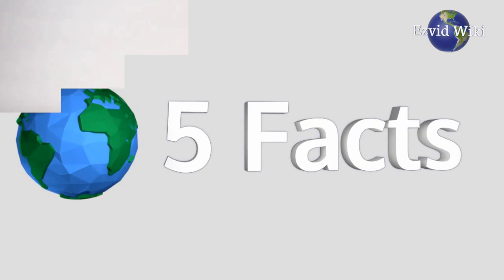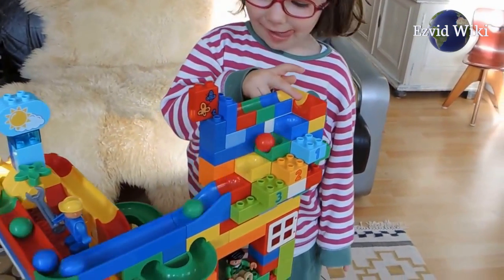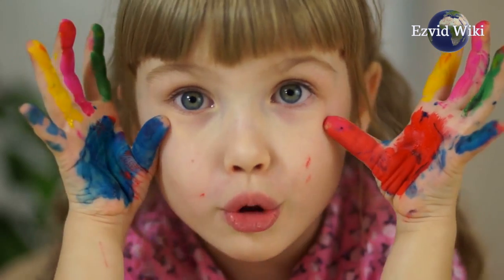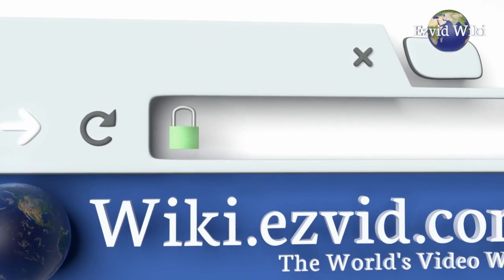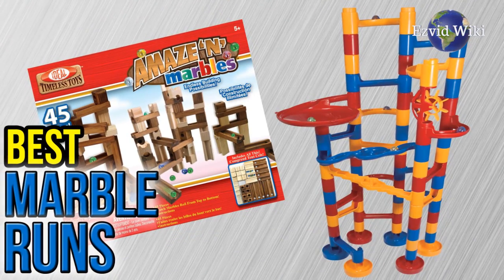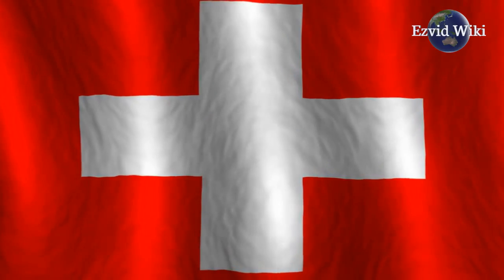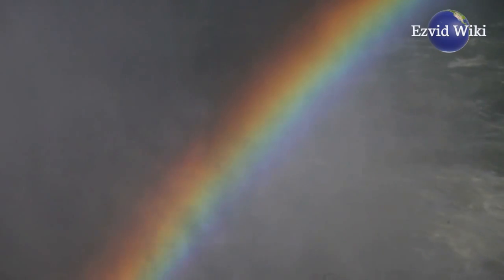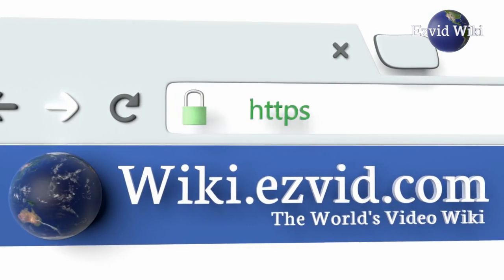Marble Runs: 5 Fast Facts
Fact #1. Marble runs encourage children to use their minds. They involve careful planning prior to execution. A child is required to think through the path a marble might take. They need to create a structure that will stand up on its own. And they need to make sure that the slope is steep enough to keep the ball rolling. All of this requires critical thinking.

Fact #2. People of all ages can enjoy marble runs. They come in various sizes and levels of complexity. For a toddler, larger marbles are a good idea. They are easier to grasp and harder to choke on. Older children will enjoy structures that allow them to do cool tricks with the marbles. Even adults can get in on the fun. Some kits allow for extremely tall structures with a lot of complex parts.

Fact #3. Humans have been playing with marbles for a long time. Children have been playing with small balls of clay, stone, or glass since the days of Ancient Egypt. Ceramic marbles started to be mass produced in the 1870s. Playing with marbles is still a cherished past-time for children around the world.

Fact #4. The world's largest marble run was over 6,000 feet long. It was built in Switzerland in 2017. Before that, the record was held by a group of American engineering students. Their track was over 1,000 feet long and was built out of paper and cardboard.

Fact #5. Marble runs blend well with an active imagination. Different kits can be mixed together for bigger runs. They can also be combined with other toys like dominoes. With enough time and effort, you can even use a marble run as the base of an elaborate Rube Goldberg machine.